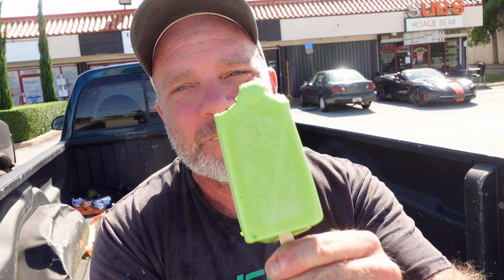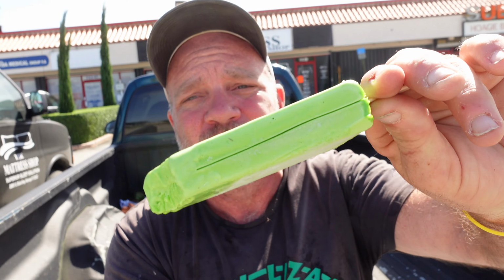An Avocados Journey From Farm To Table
Join me as I show you all the steps an avocado takes on it's way from our farm to your local supermarket.  A crap spider hitched a ride on my shoulder for a while, do you see it?